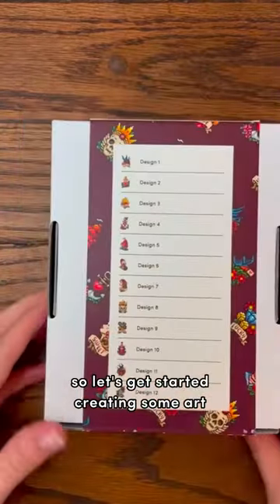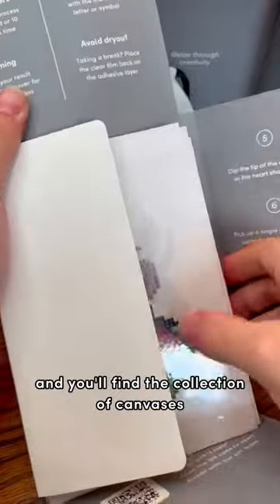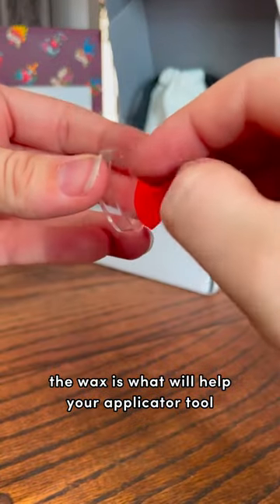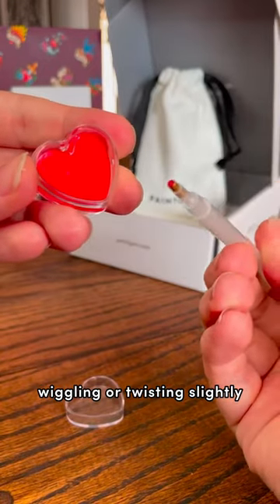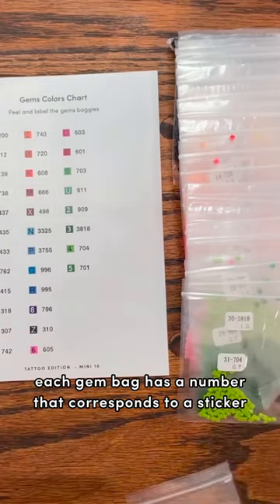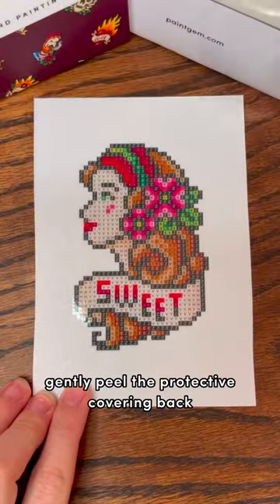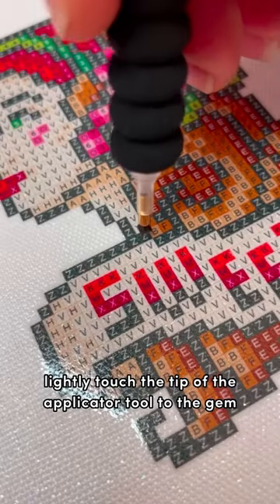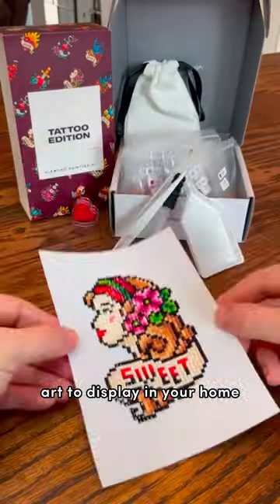How to PaintGem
PaintGem.com